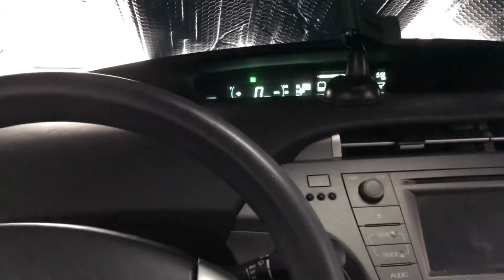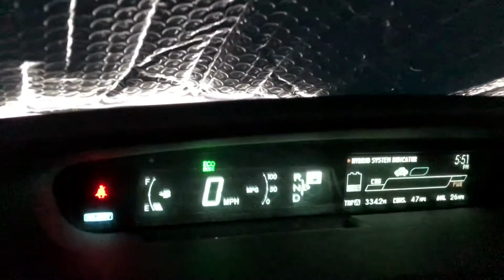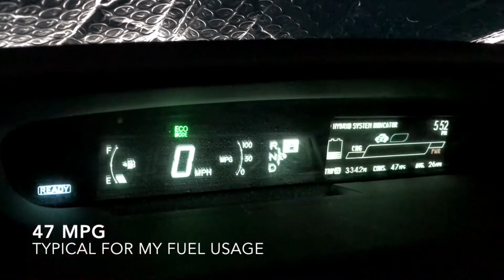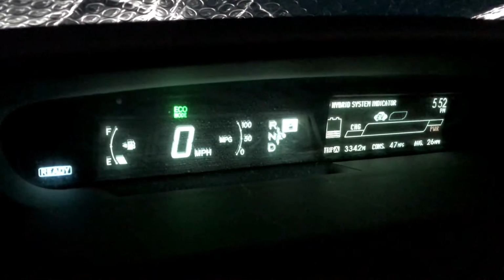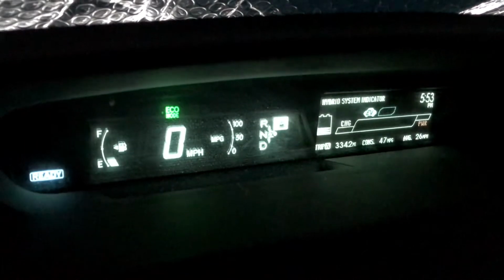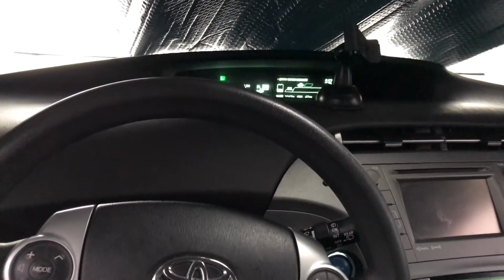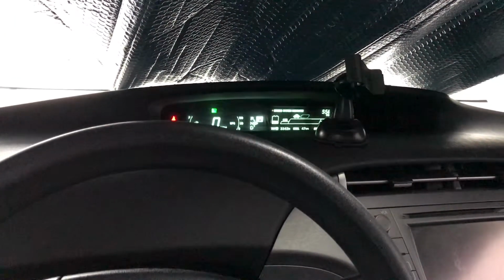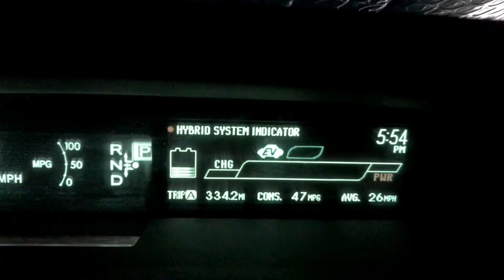🚗 🚕 What Is The Typical MPG on a Toyota Prius?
What is the typical MPG or miles per gallon for a Toyota Prius? I have owned 2 different models, and in this video I will discuss my experience with the varying miles per gallon.

The other car that I discuss in this video was a 2010 Toyota Prius Hybrid. If you want to see that car, go back to my older video and you can see what that one looks like.

Keep in mind that the MPG will vary depending on your driving style, model, mileage of your car, and terrain that you are driving!